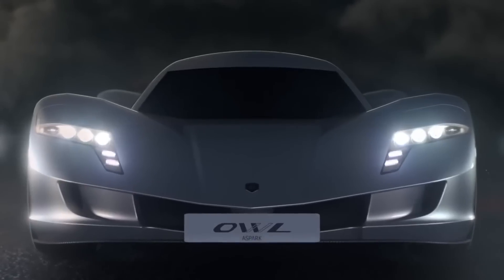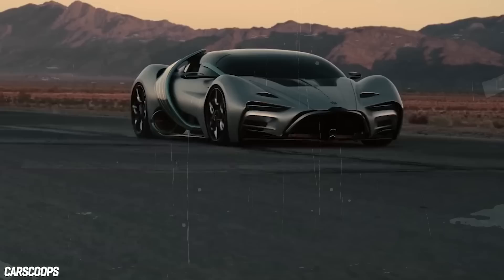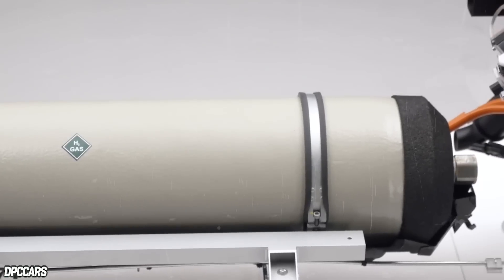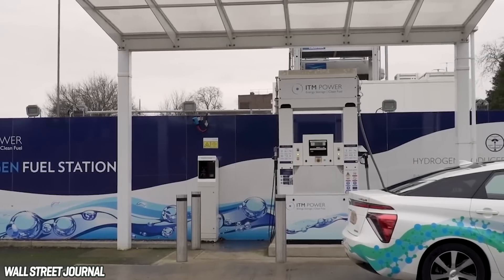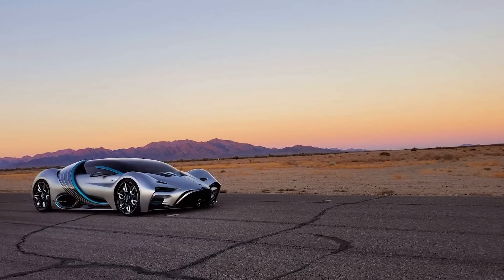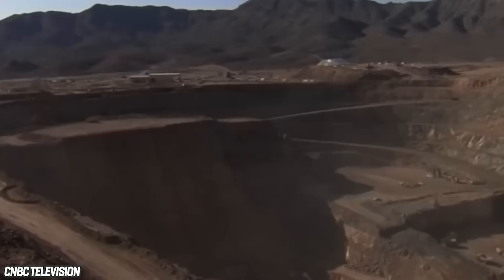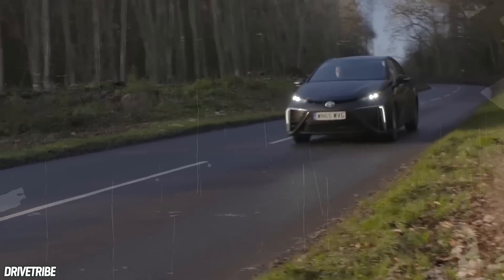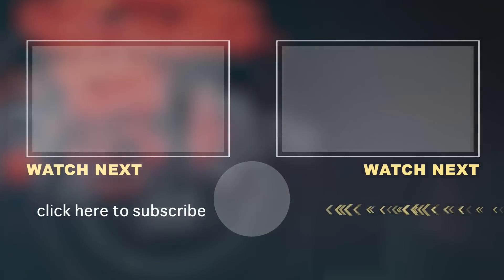Hyperion Introduces It's New Hydrogen Super Car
Hyper cars are heading towards sustainability and Hyperion is leading the way in the new Hydrogen super car market, with the release of it's new H2o powered roadster. There's plenty more following, and check out how they compare!

Future fuel isn’t always the sexiest of prospects. Cars like the BMW Hydrogen 7 or Toyat Miria might be technologically interesting green tech, they don’t exactly inspire kids to put up posters of them in their bedrooms. For that kind of action you need the XP-1 from the California company Hyperion. With eye watering performance numbers, the hypercar whose only emission is water vapor is what Hyperion hopes the future holds for the automobile. It has all the hallmarks of a proper supercar, with lightning fast 0-60 times and a top speed you should never see on a public road or even most race tracks. Hyperion hopes to build a hydrogen infrastructure of the back of their new hypercar with a planned limited run of just 300 examples...which for hypercars is actually quite a lot. But first, Hyperion will have to overcome a few hurdles associated with hydrogen power. With all the advantages like being the most abundant element in the universe, efficient and energy dense, there’s a lot to recommend hydrogen and justify efforts to overcome inherent problems like portability and efficient creation of hydrogen fuel for cars. RIght now it’s a choice between a cheap method that uses fossil fuels and produces CO2 or the clean method that is very, very expensive. Hyperion feels like they have the answer and they’ve released a sexy new supercar to get our attention. Mission accomplished. Let’s look at the Hyperion XP-1 and why it has the potential to stand above hypercars still running on dead dinosaurs.